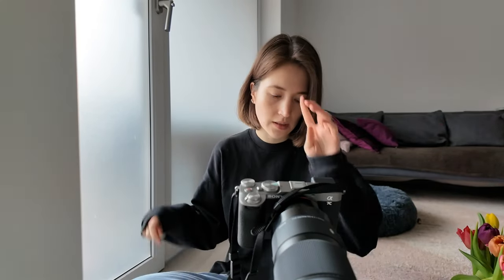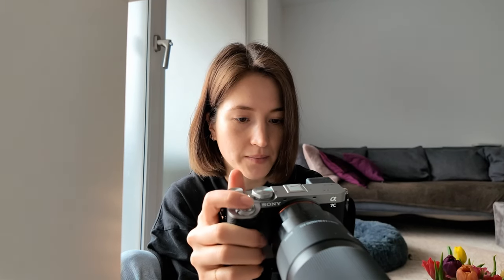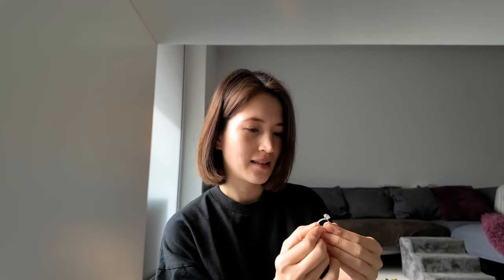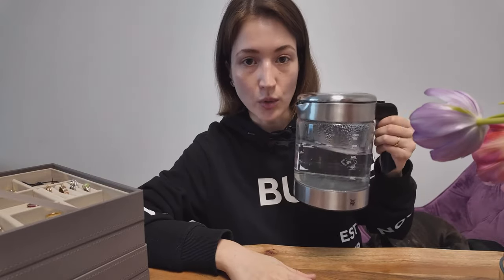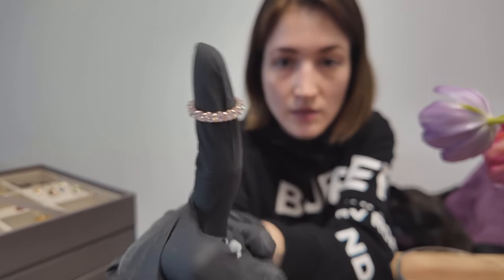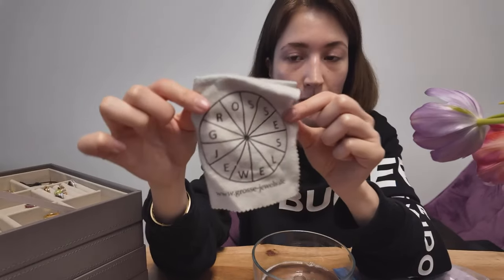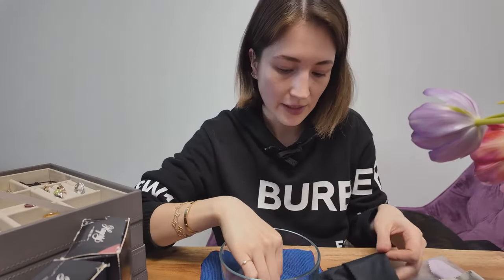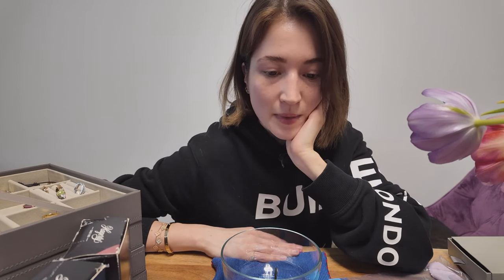How to Clean Your Cartier LOVE Bracelet + Other Fine Jewelry | VLOG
Hi guys, in this video I show you how I keep all my solid gold and precious metal jewelry looking clean throughout years of use. Start cleaning your jewelry regularly ... it makes a difference :)

2- Leave a comment in the last video that I can pin / reply to!

✨ EQUIPMENT USED
*Camera | Sony ZV-1 or iPhone 15 Pro